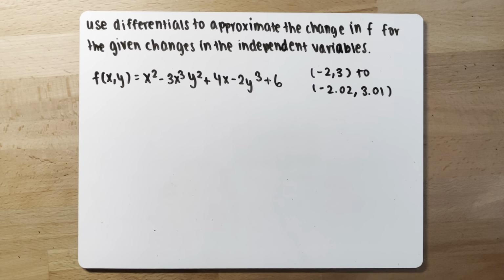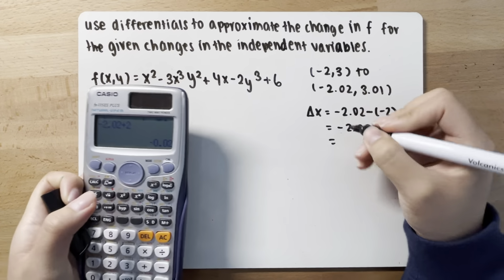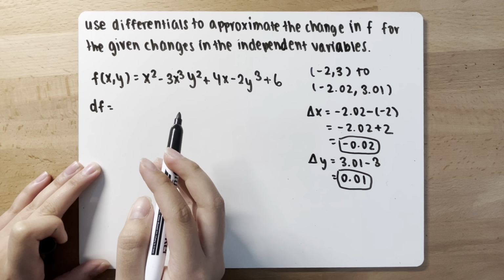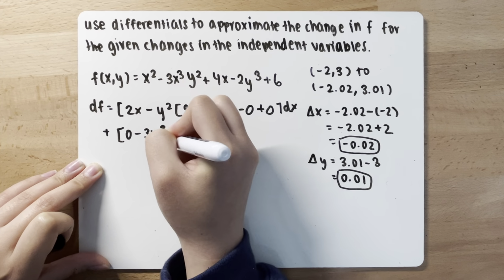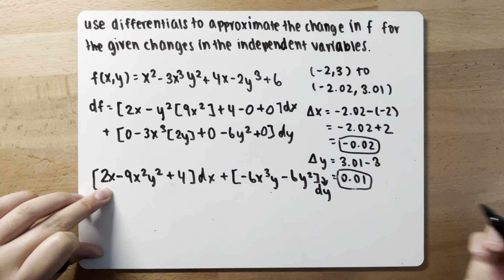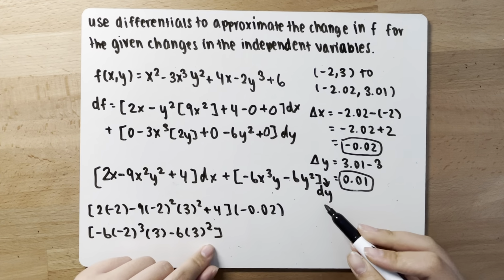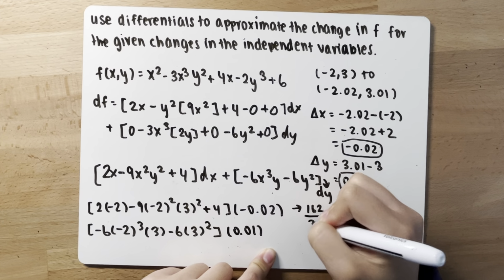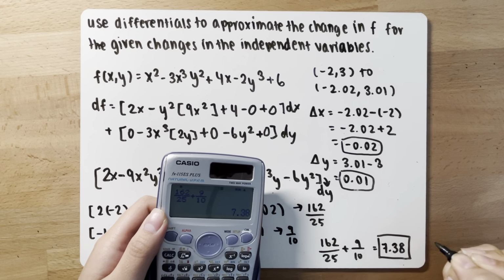Calc 3 Ch.14 Finding Approximate Change | Differentials | Given Changes in Independent Variables